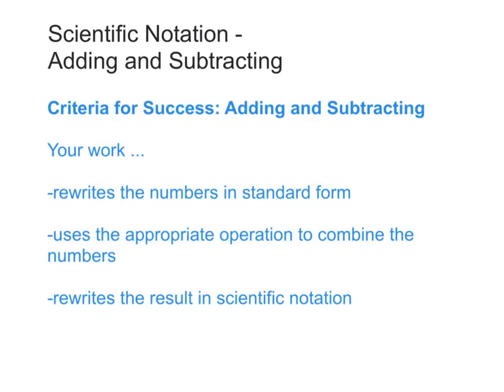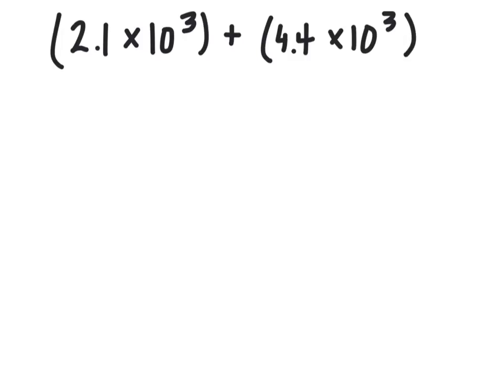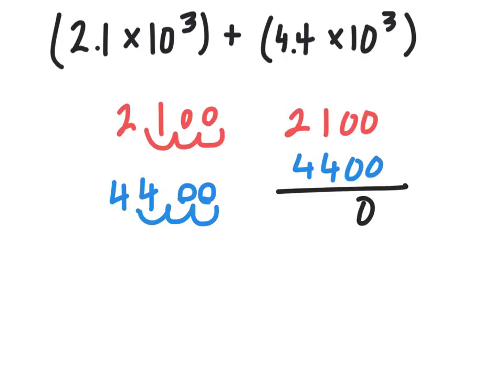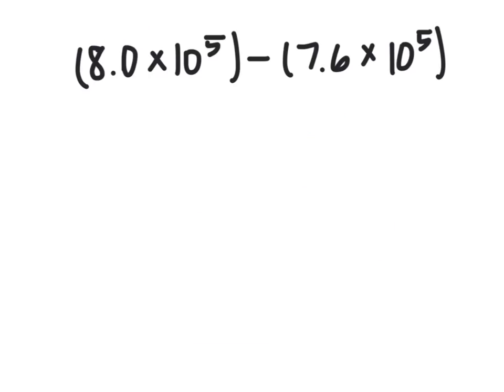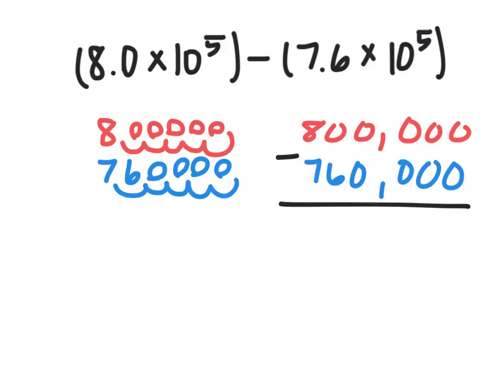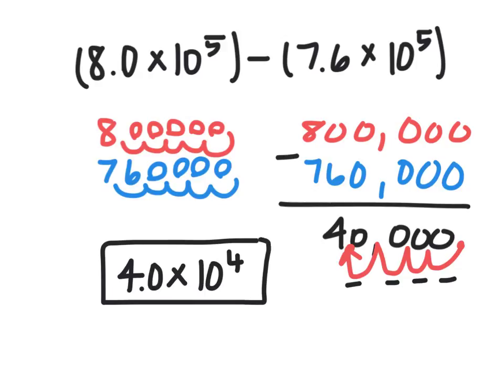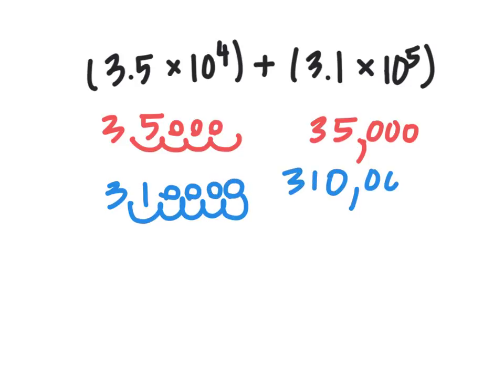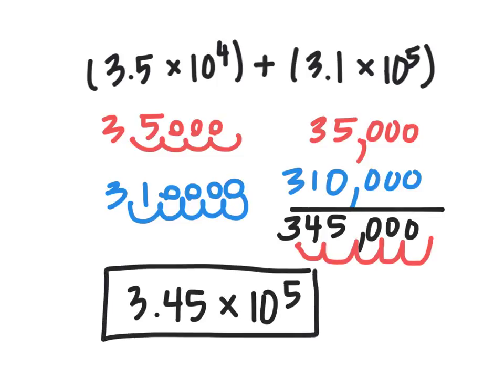U3C4 Scientific Notation - Adding and Subtracting